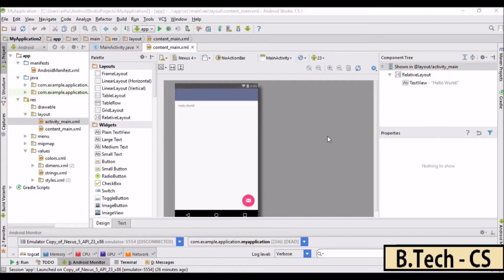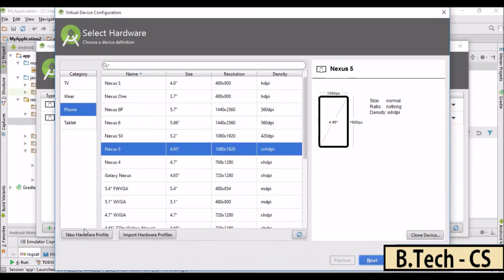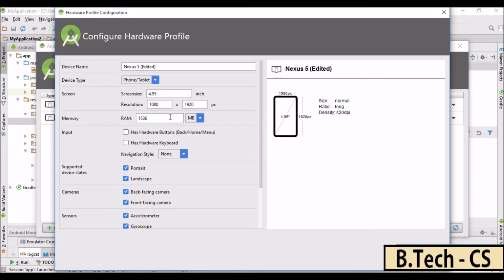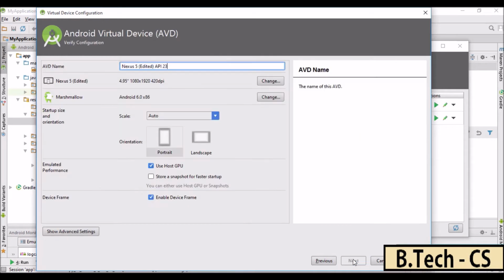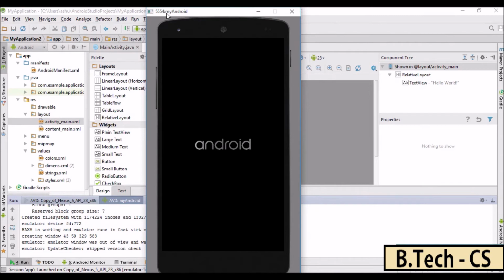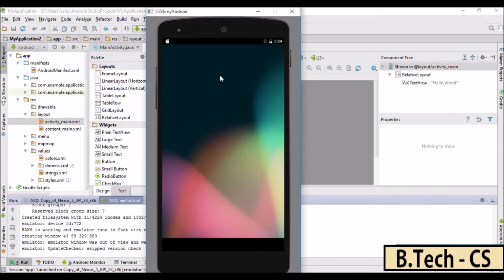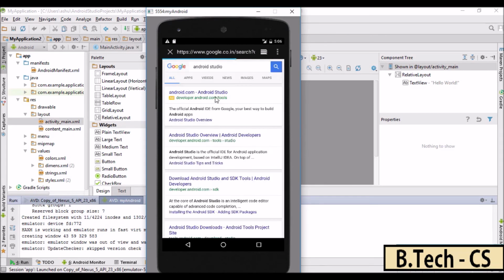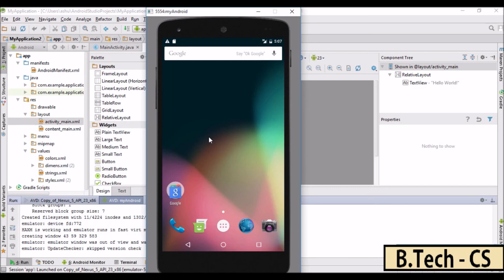7- How To Create An Android Virtual Device | Android Studio Series